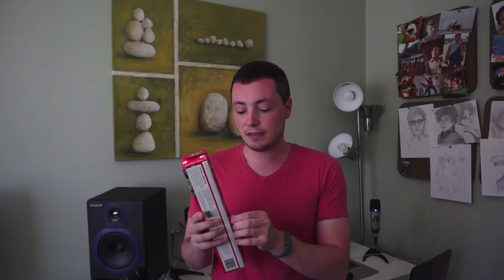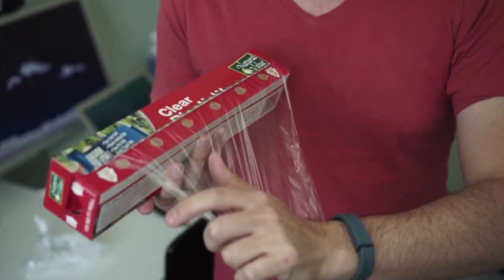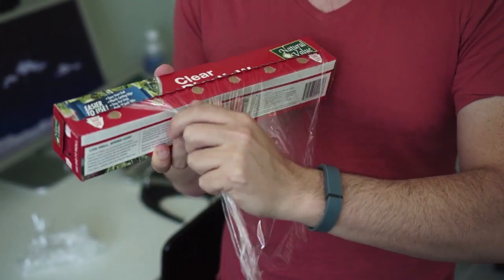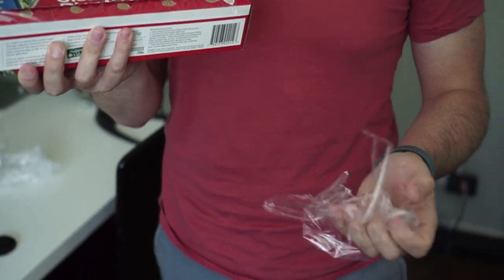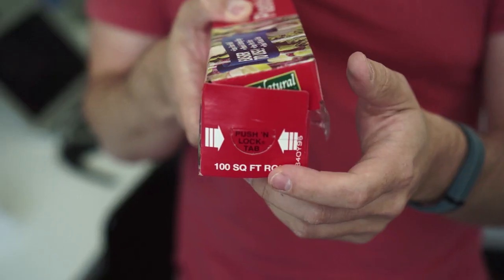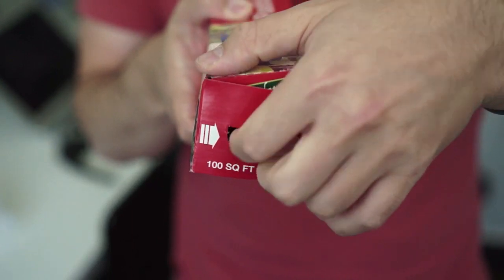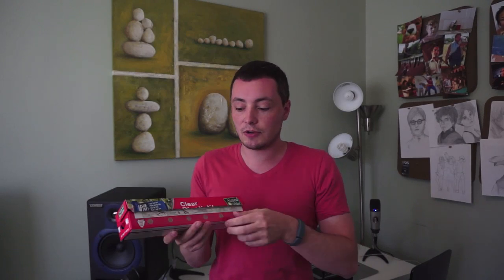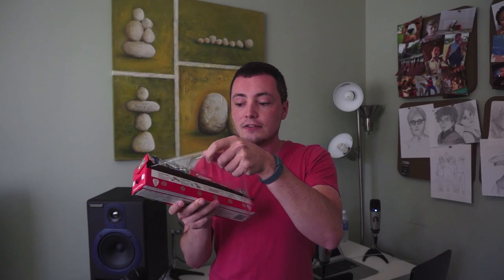Two Ways to Avoid the Pains of Plastic Wrap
Plastic wrap can be a pain in the butt.  It often sticks to itself and comes off the roll poorly.  Fortunately, you can make your life easier with two little tips to help you use it better.